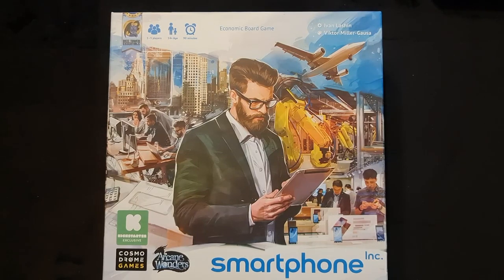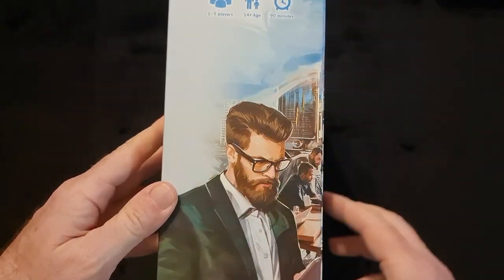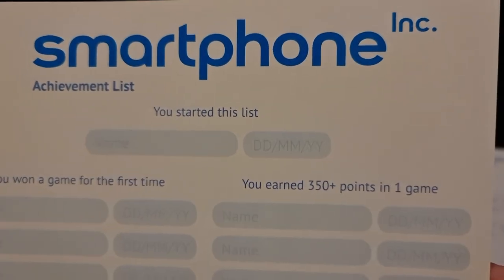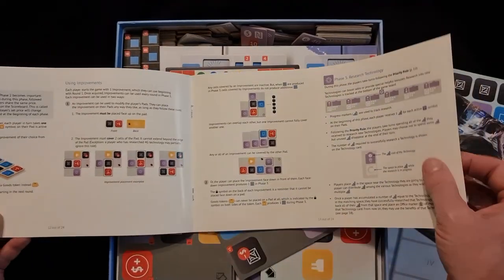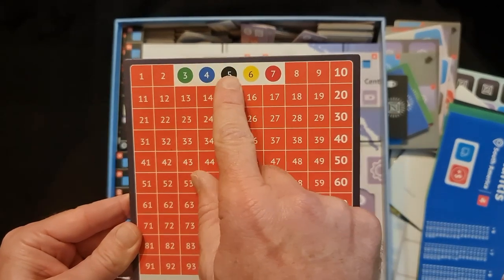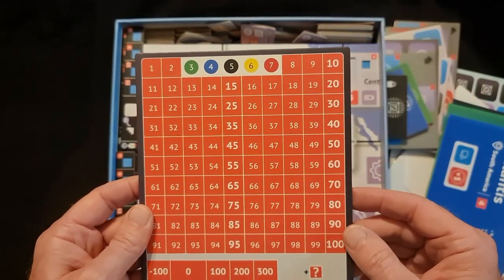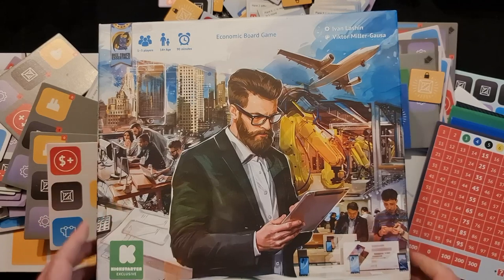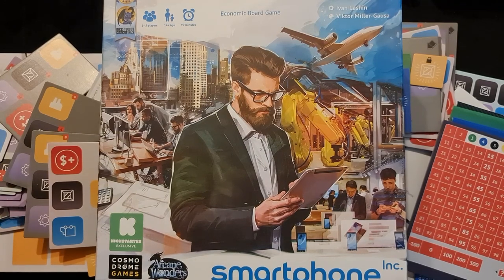Smartphone Inc (Kickstarter) | Unboxing | What's In The Box | LeMonde@Start Boardgames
This is what you will find in the box of the board game, Smartphone Inc (Kickstarter Edition).